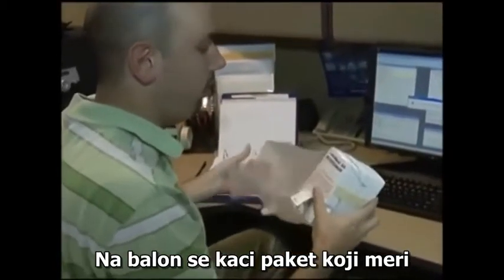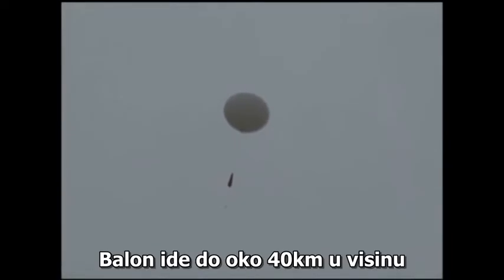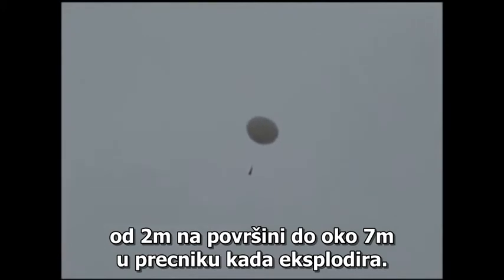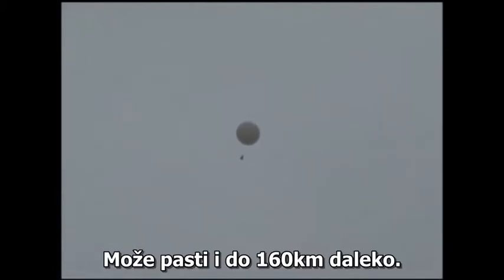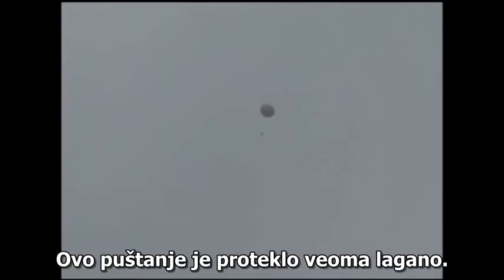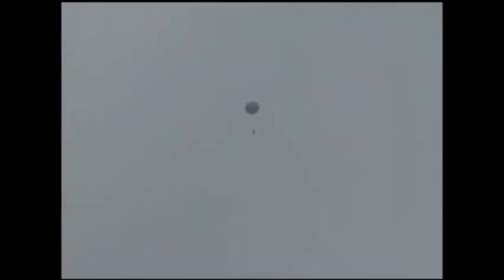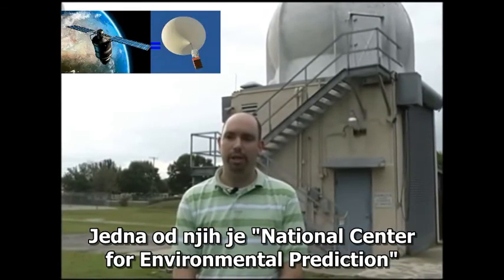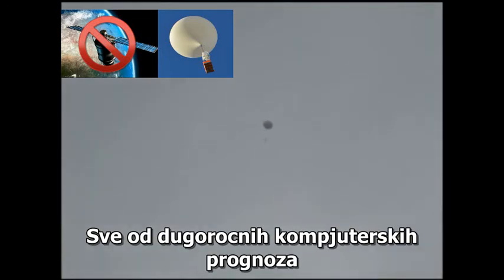Meteorološki baloni - izvor informacija za vremenske prognoze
Meteorolog sa snimka ni jednom nije pomenuo satelite.
Možda zato što je svestan da ne postoje!